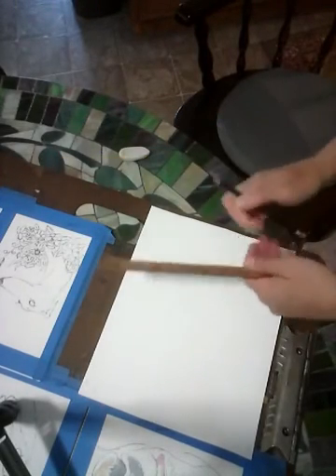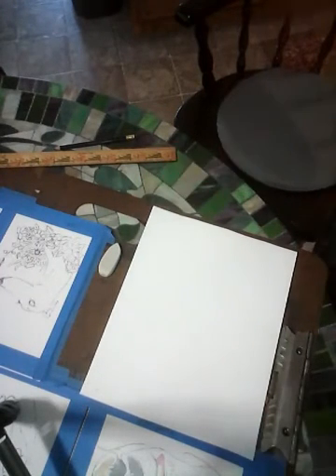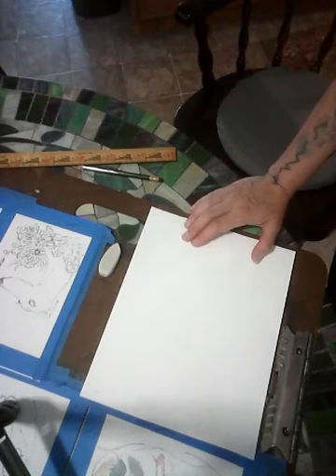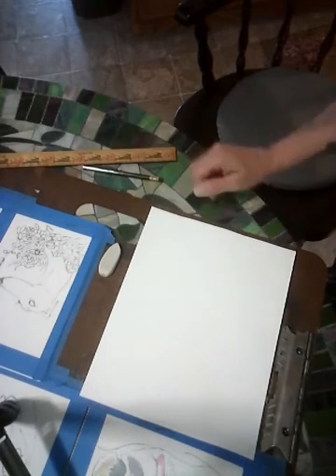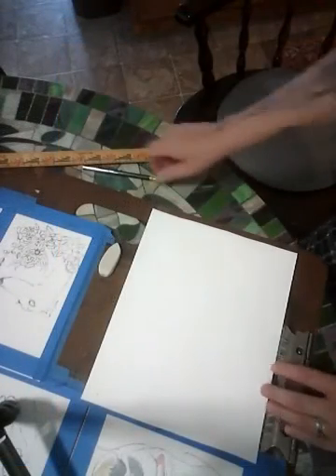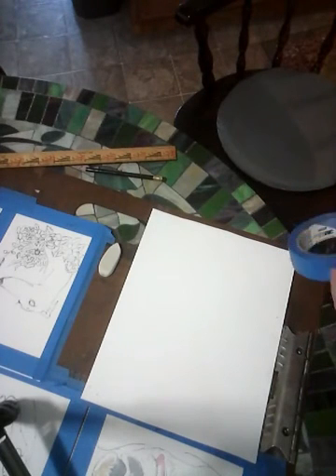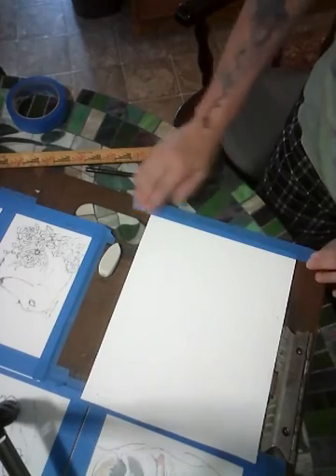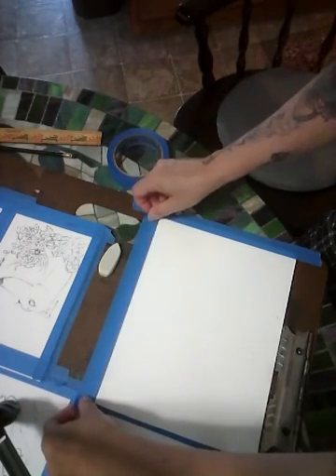Watercolor Painting - Taping down the paper.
Quick lesson on taping down your watercolor paper.